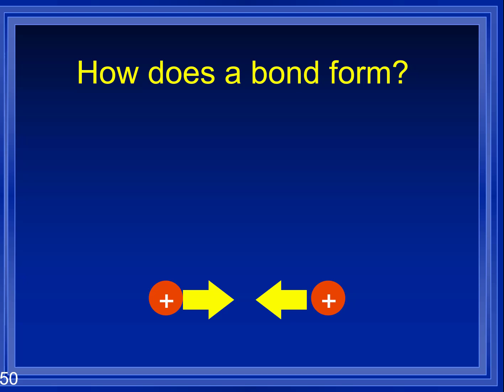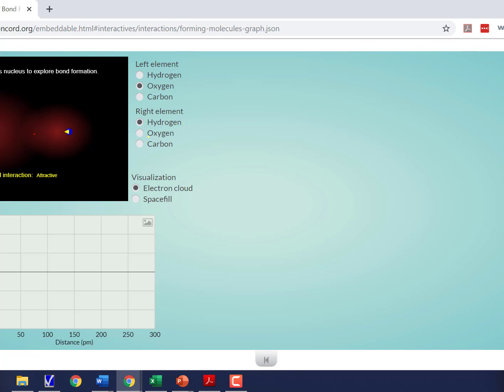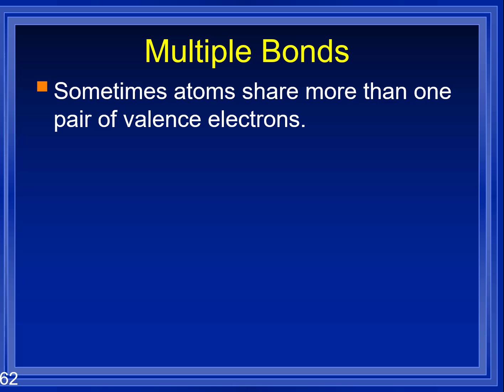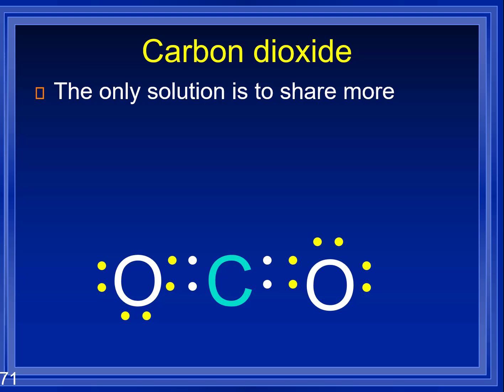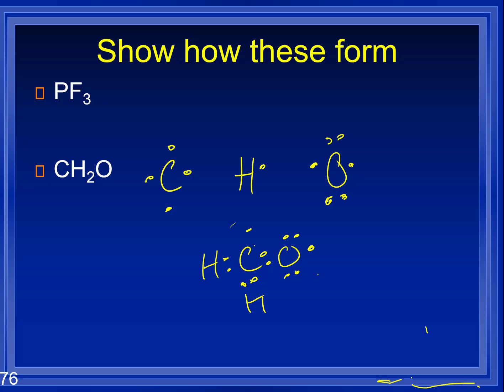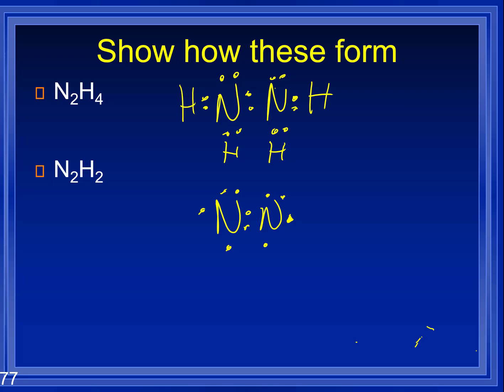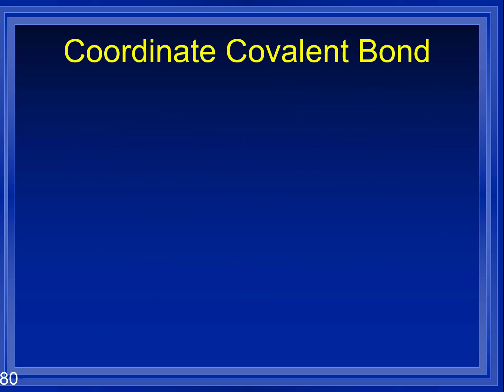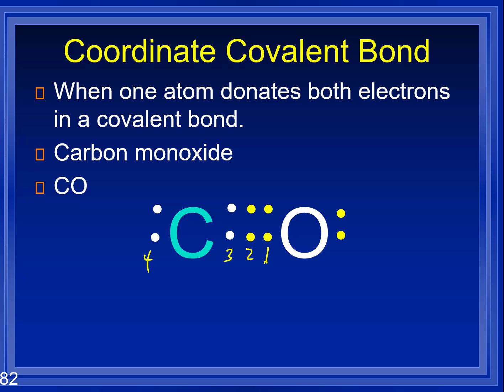Honors How does a bond Form? Nov 18